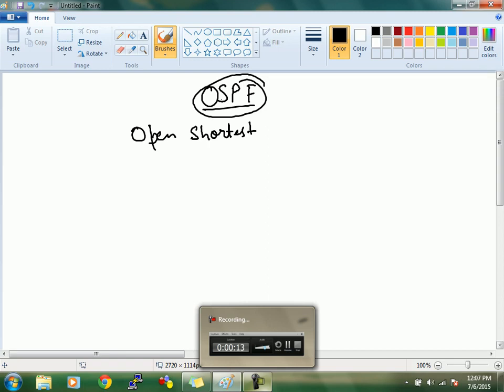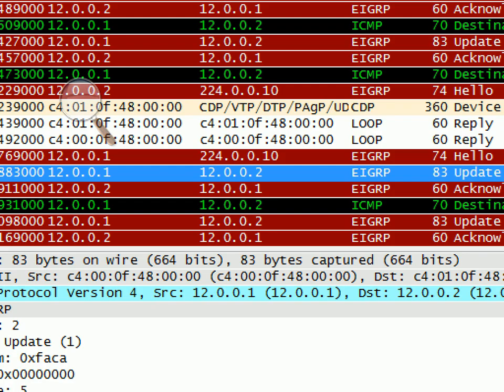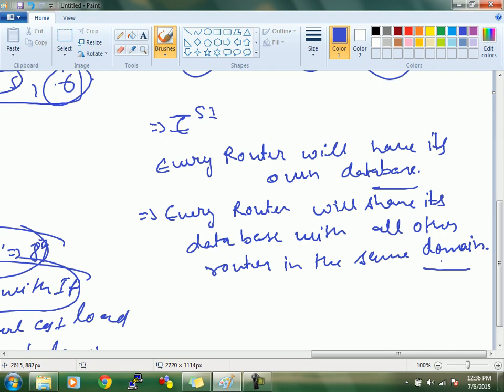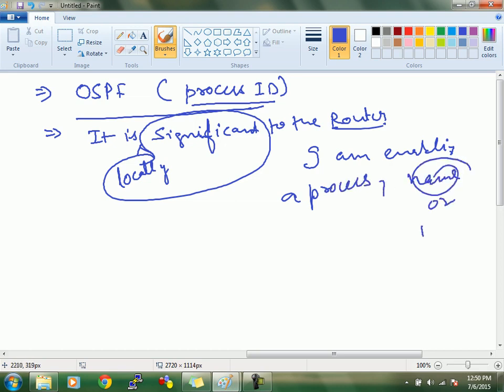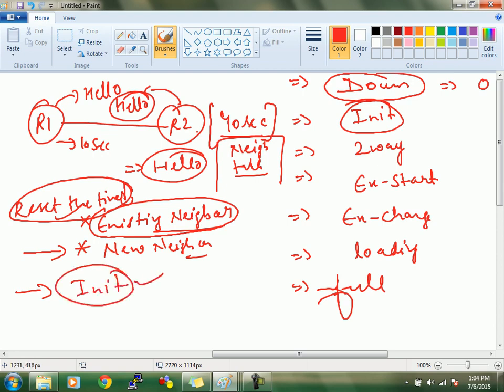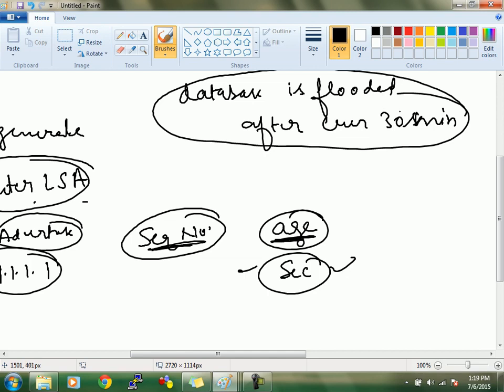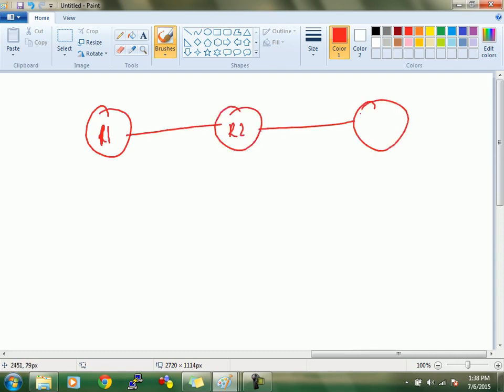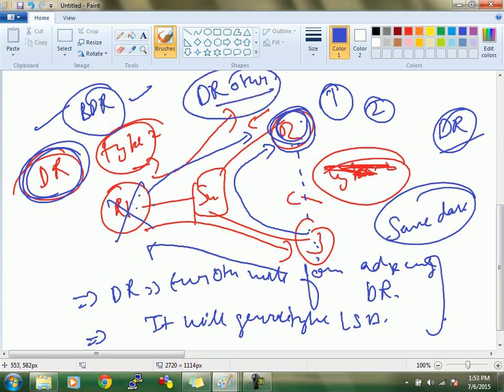How to configure Open Shortest Path First (OSPF) in CCNA VIDEOS PART 17.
"Master the art of configuring OSPF (Open Shortest Path First) in this comprehensive networking tutorial! 🚀

In this video, we break down the process of setting up OSPF step by step, making it simple and easy to follow. Whether you're preparing for your CCNA exam or looking to enhance your networking skills, this tutorial is perfect for you.

What You'll Learn:
✅ OSPF Basics and Terminology
✅ Step-by-step Configuration of OSPF
✅ Key Commands and Their Purpose
✅ OSPF Troubleshooting Tips
✅ Real-world Examples

Take your networking skills to the next level and learn to configure OSPF like a pro!"